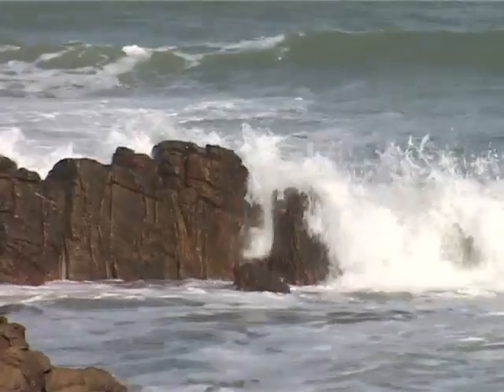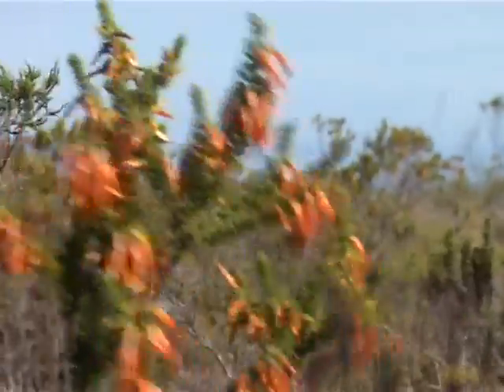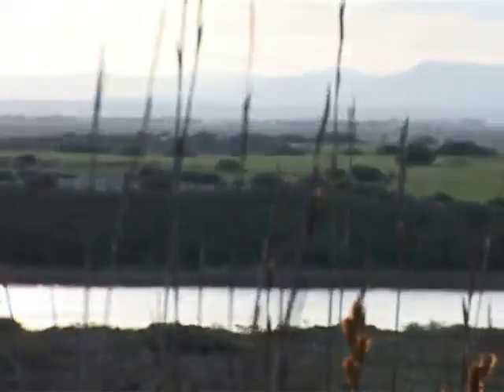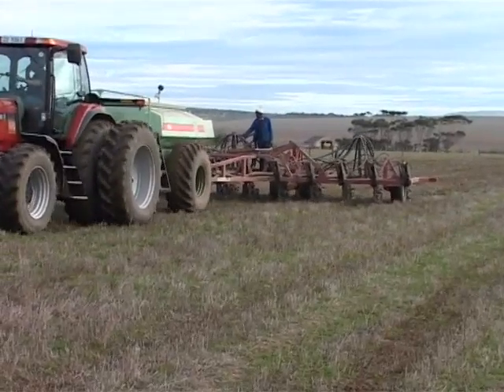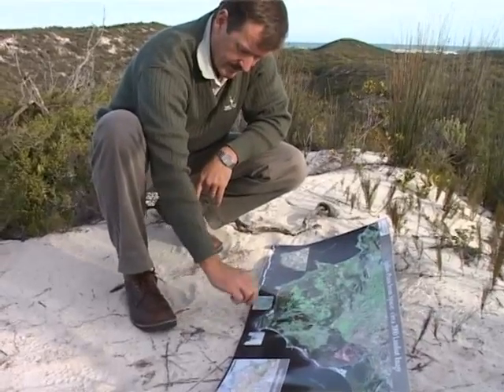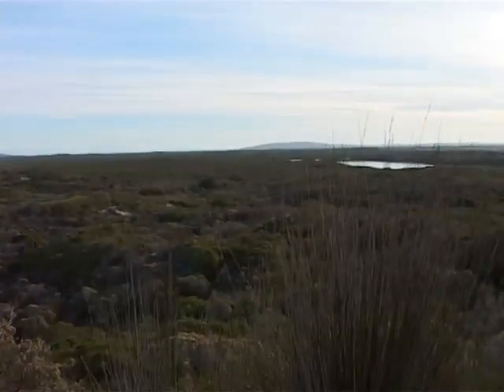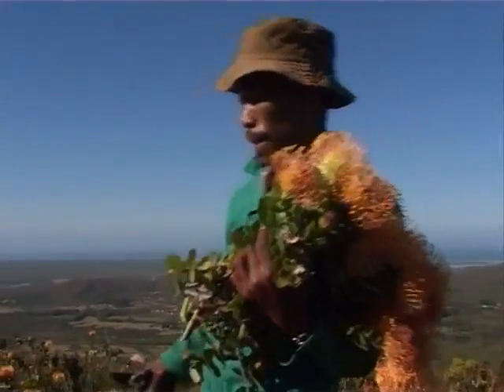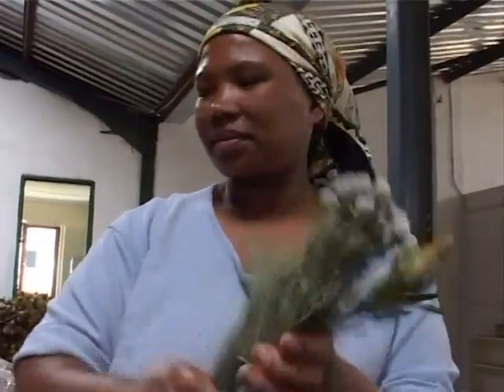Agulhas Biodiversity Initiative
The Cape Floristic Region (CFR) in South Africa - which includes the Agulhas Plain - is the smallest and richest of the six floral kingdoms in the world, and it is the only one to be found entirely within one country. The CFR has been identified as one of the world's "hottest" hotspots of biodiversity and was in 2004 was declared a World Heritage Site - the sixth site in South Africa.

In an area of just 90 000 km 2 there are an estimated 9000 species of plants. Of these an amazing 69% are found nowhere else on earth. To put this into perspective, the British Isles, three and a half times larger, have only 1500 plants, fewer than 20 of which are endemic. More than 1400 species are listed as being critically rare, endangered or vulnerable, and at least 29 species have already become extinct.

The rich biodiversity of the CFR is under serious threat for a variety of reasons including conversion of natural habitat to permanent agriculture and rangelands for cattle, sheep and ostriches, inappropriate fire management, rapid and insensitive development, overexploitation of water resources, marine resources and wild flowers, and infestation by alien species.

The Agulhas Biodiversity Initiative (ABI) is designed to address the main threats to the globally significant lowland fynbos biodiversity of the Agulhas Plain and to improve the livelihoods of local communities through inter-linked conservation, development and socio-economic activities. ABI, a joint partnership between South African National Parks and Fauna & Flora International is the first pilot project to be implemented under CAPE (Cape Action for People and Environment).

The four main components of ABI are:

    * Conservation management in the productive landscape of the Agulhas Plain including controlling alien invasion; fire management and wetlands rehabilitation

    * Development and implementation of models for sustainable harvesting of wild fynbos. (Afrikaans for "fine bush") including certification, marketing programmes and monitoring.

    * Development and implementation of nature-based tourism activities, including building local support though heritage centres and education programmes.
    * Building build local support for biodiversity conservation on the Agulhas Plain through public awareness activities

The objective is to convince landowners, private businesses and local communities that biodiversity, if managed and harvested sustainably, will provide significantly better economic benefits in the long-run, compared with alternative agricultural land-uses.

The Agulhas Biodiversity Initiative (ABI) is one of three complementary GEF initiatives in support of CAPE which are aimed at strengthening systemic, institutional and individual capacities and establishing the know-how needed for conservation in different ecological and socio-economic conditions. The model will be replicated in other areas where decentralised conservation approaches are urgently needed.